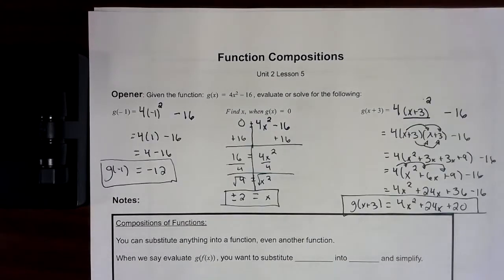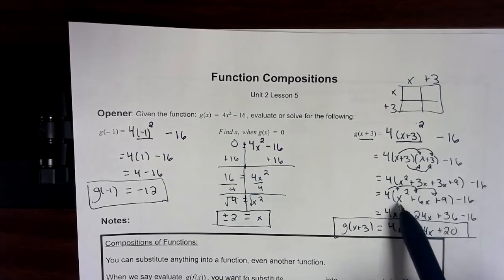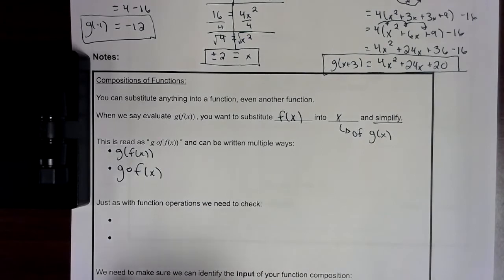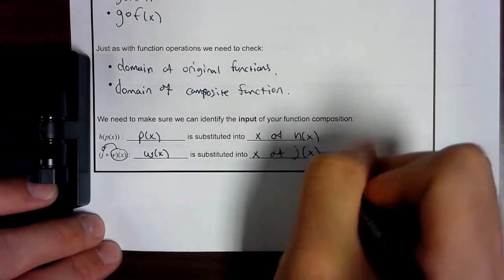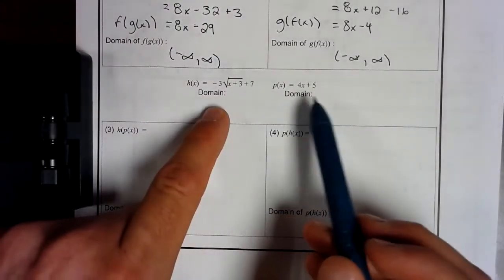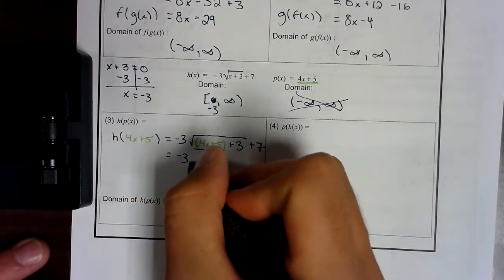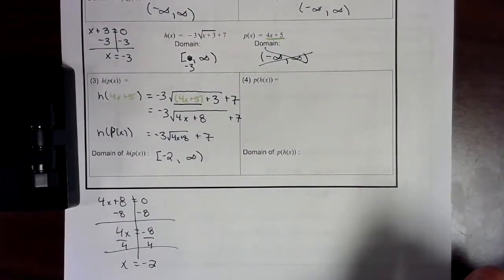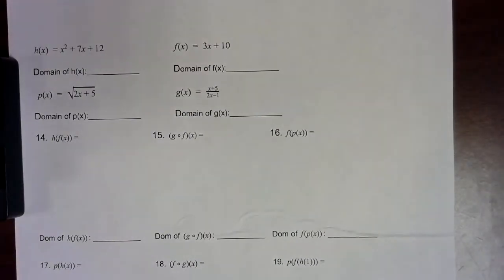Unit 2 Lesson 5 - Compositions of Functions